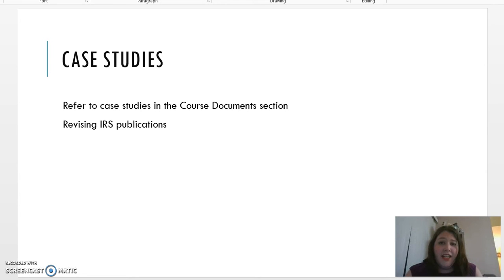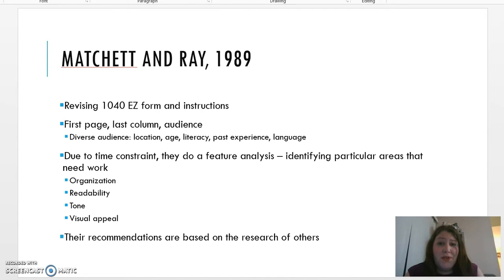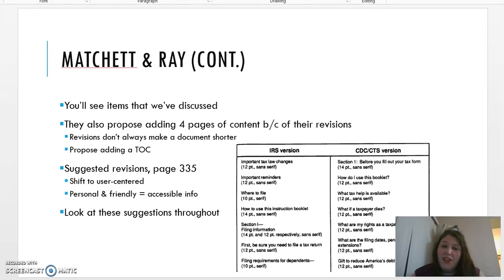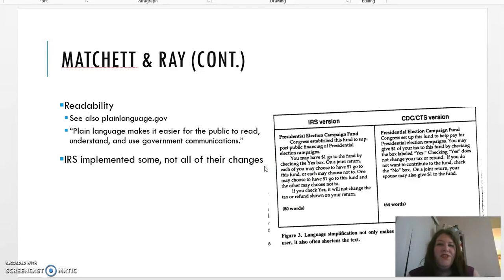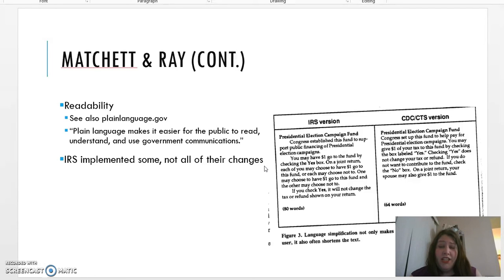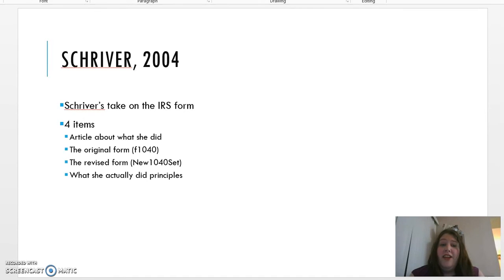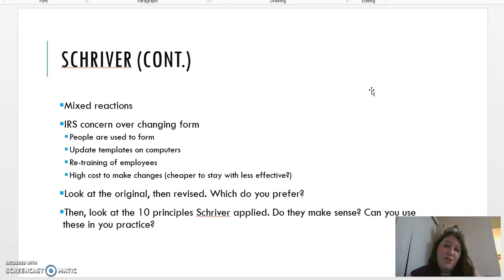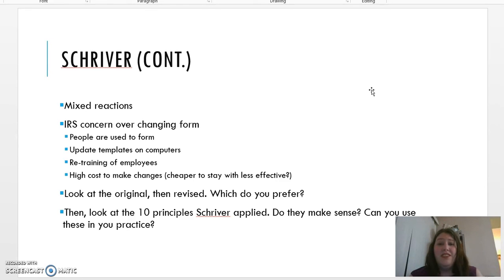Week 8 - Lecture on Case Studies COM 350 525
Case stdies by: Matchett and Ray, Schriver